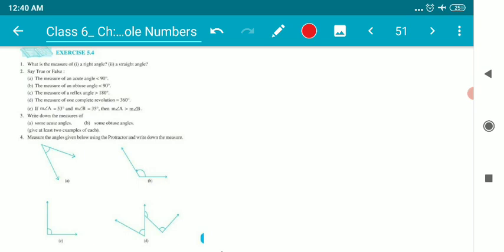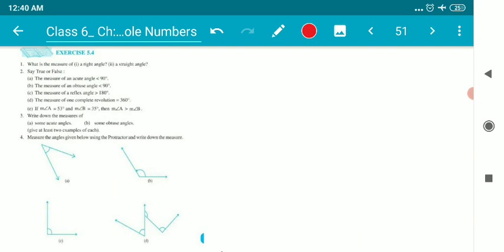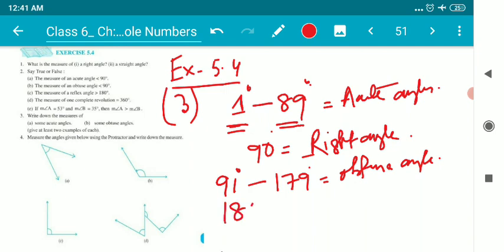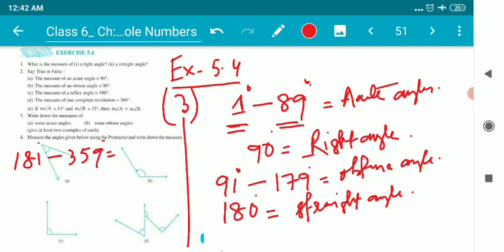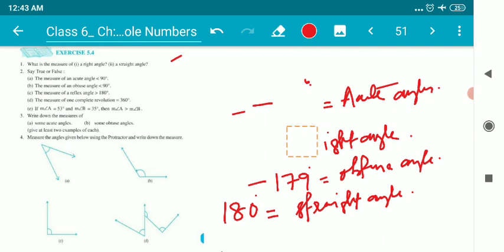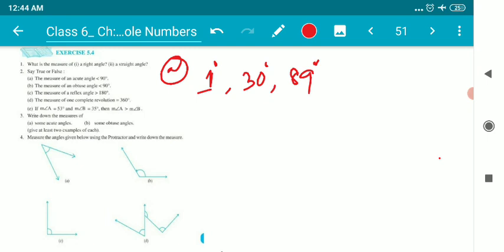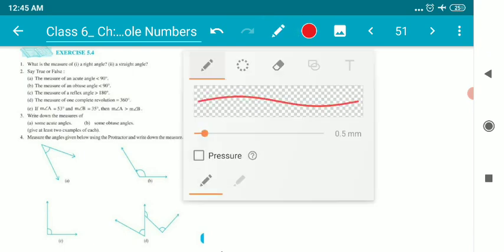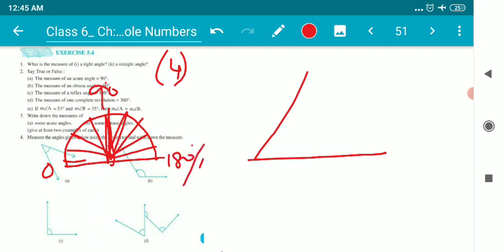Class 6_ Ch:5_ Understanding Elementary Shapes